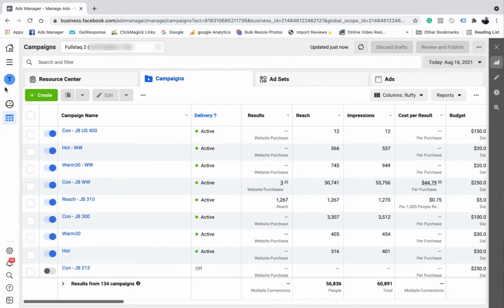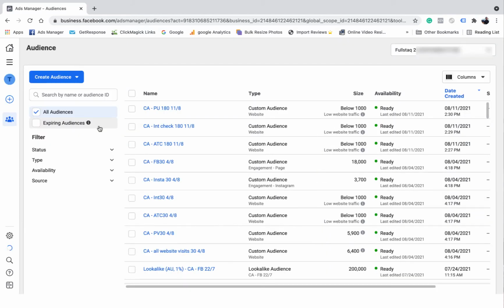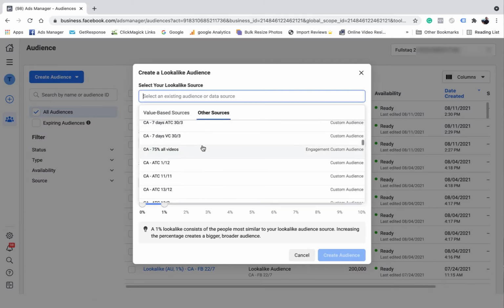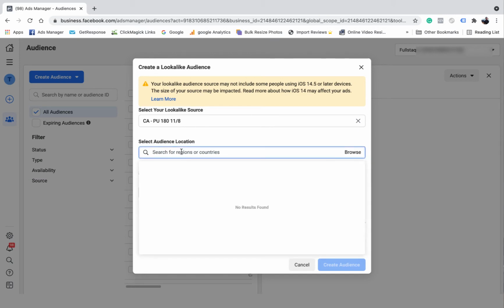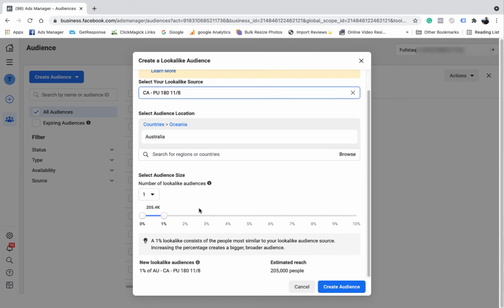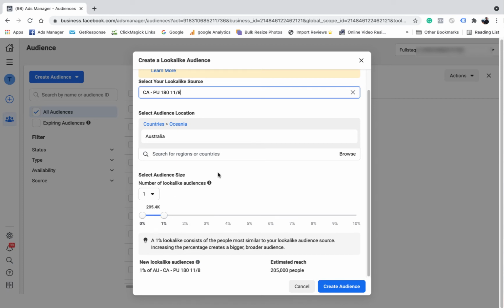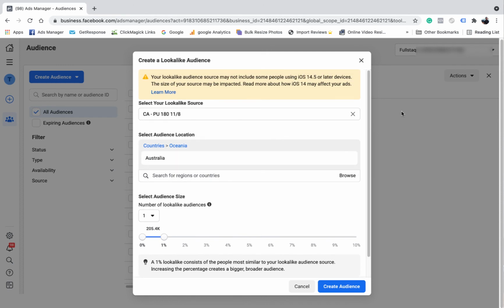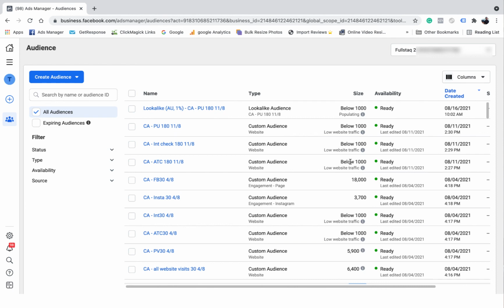Facebook Ads For Small Businesses | Video #15 Creating Lookalike Audiences | Facebook Ads Course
|| Facebook Ads For Local Businesses || Facebook Lookalike Audiences ||

Peace ♥